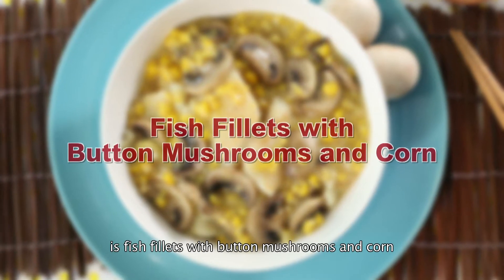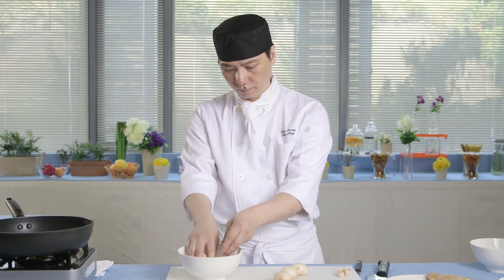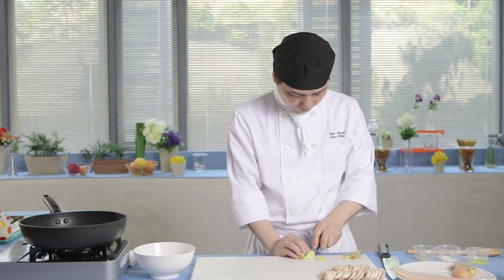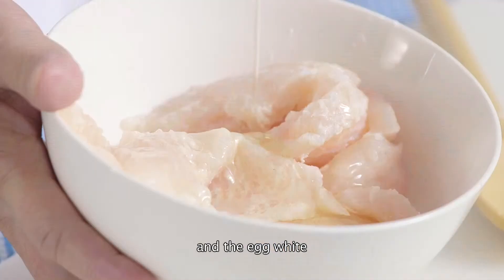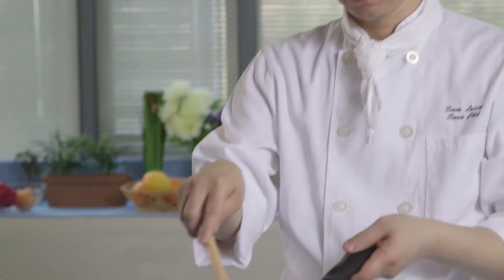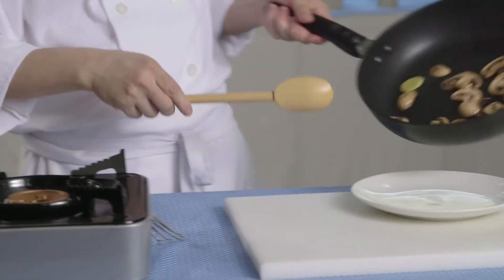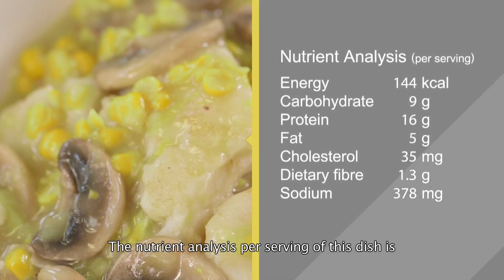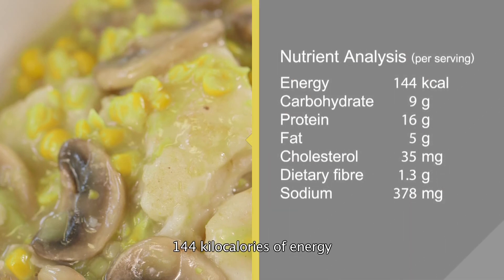Fish Fillets with Button Mushrooms and Corn